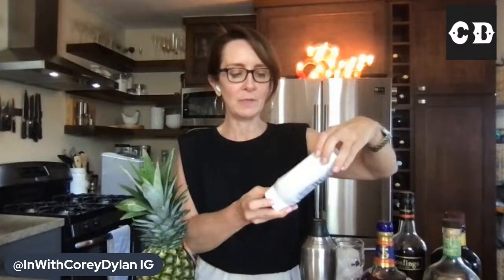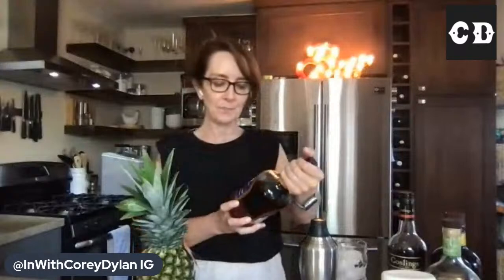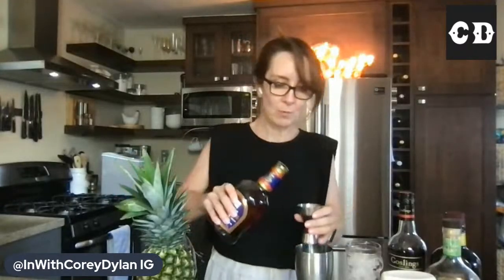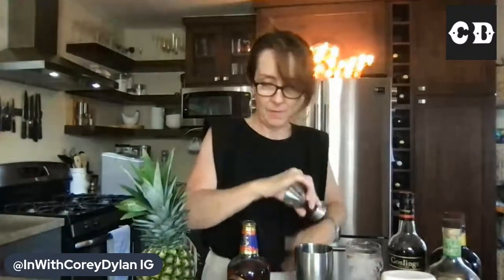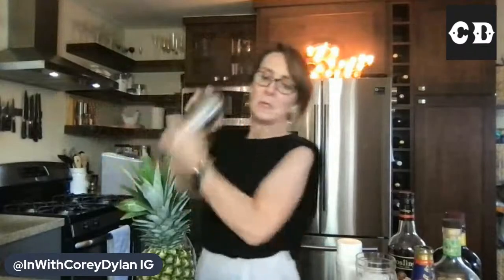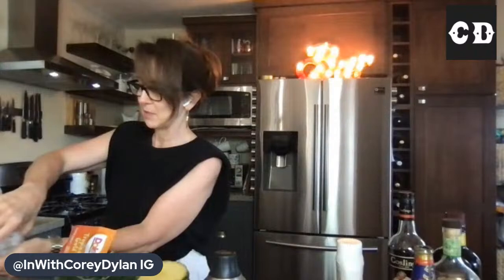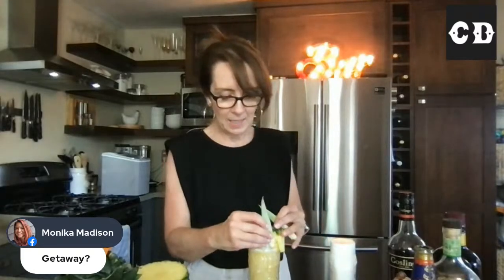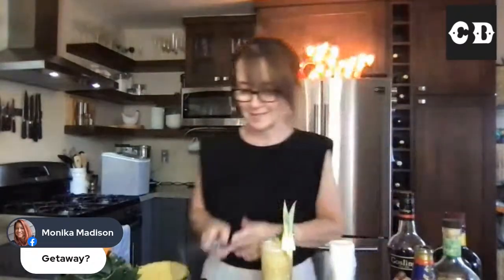The Freaky Tiki Is OPEN on Happy Hour @ Home!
Created at a bar called the Soggy Dollar in the British Virgin Islands in 170 the Painkiller is a riff on the Piña Colada. Originally made with Pusser’s Rum, a recreation of the British Royal Navy rum that was issued to sailors until 1970. Pussers is still made to today much like the original recipe on Tortola and the company trademarked the Painkiller cocktail in the 1980s. We'll make it on the next episode of Happy Hour Home so. let's drink!